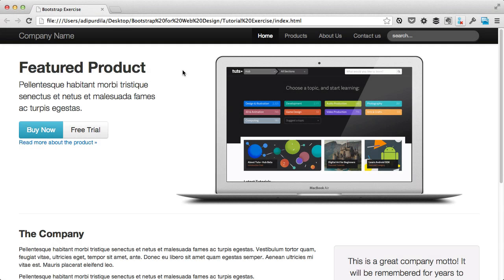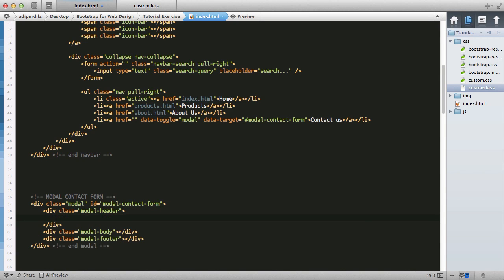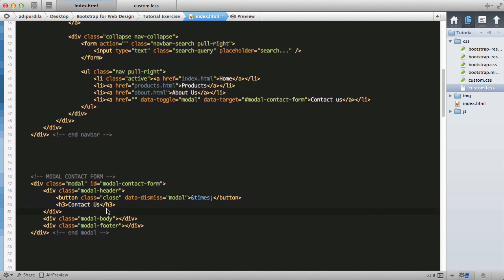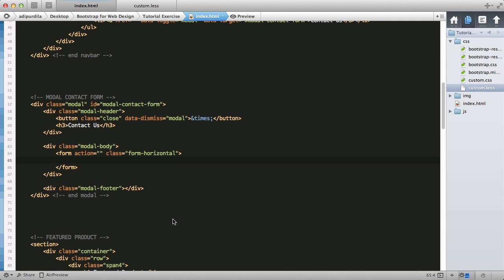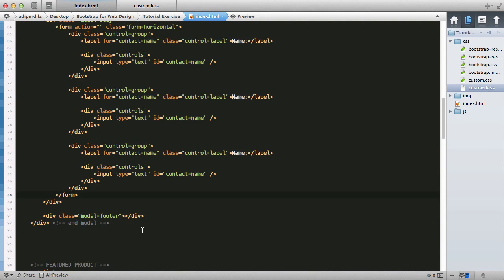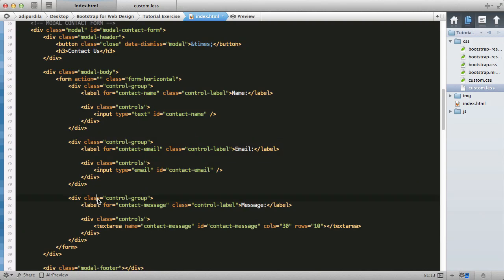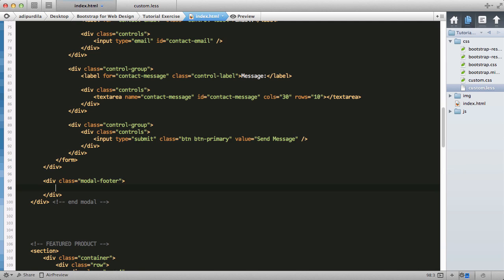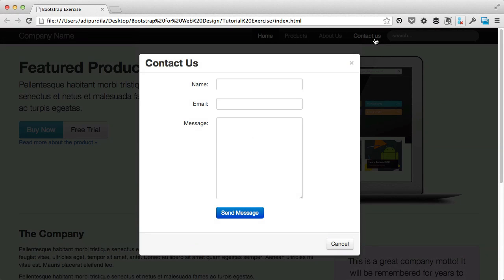25 Contact Us Modal Window